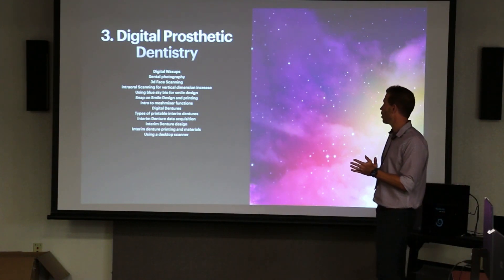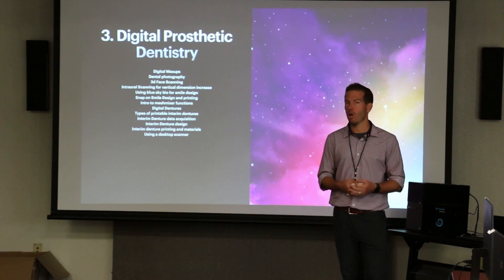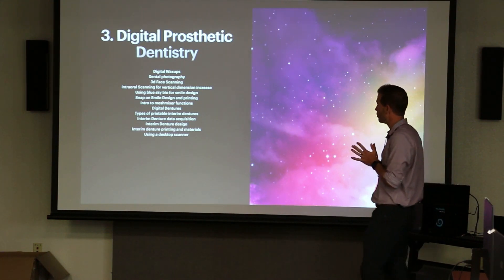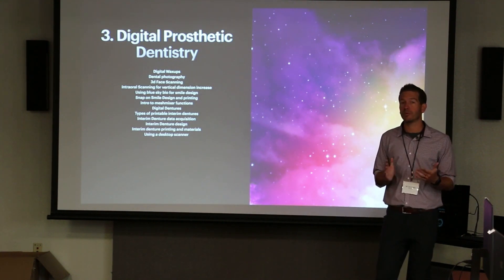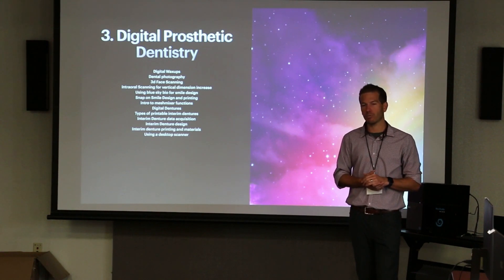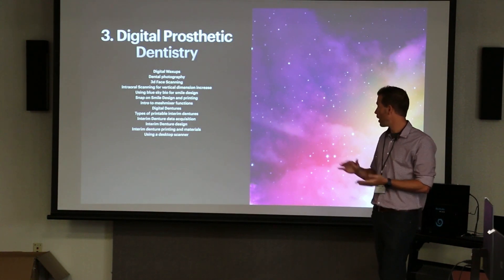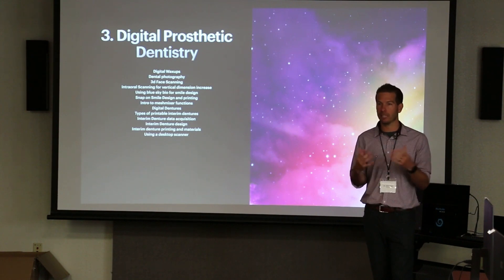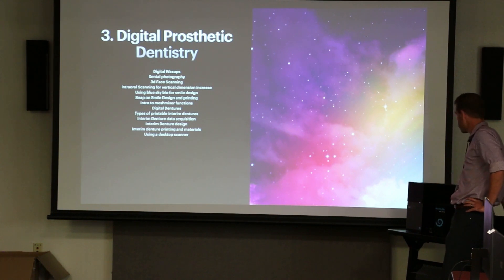Outline of Digital Dentistry 3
Explaining Digital Dentistry 3 by Matthew Ross.